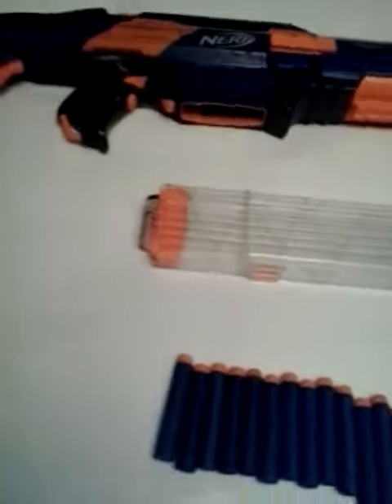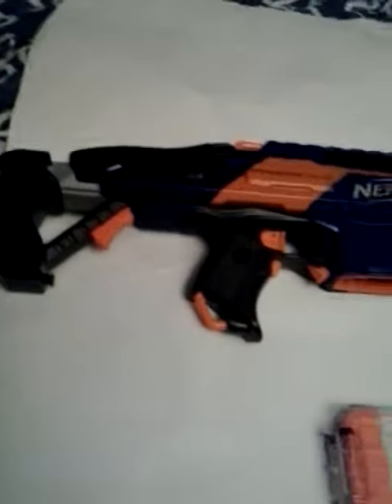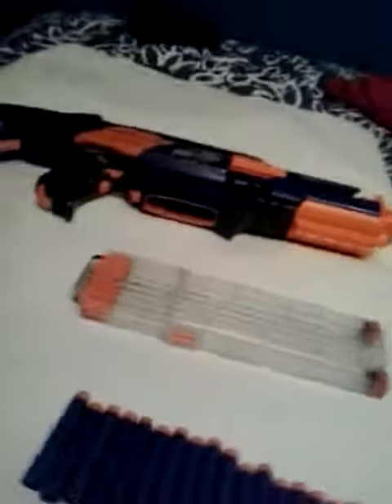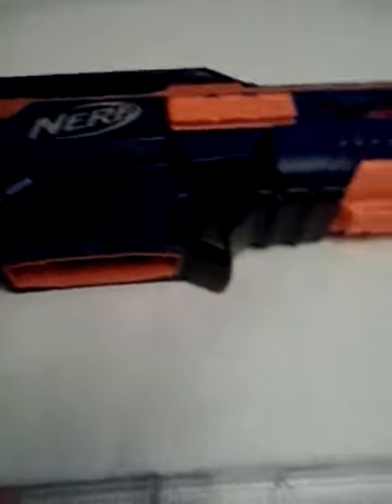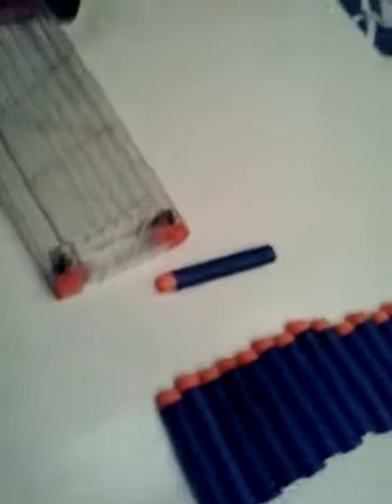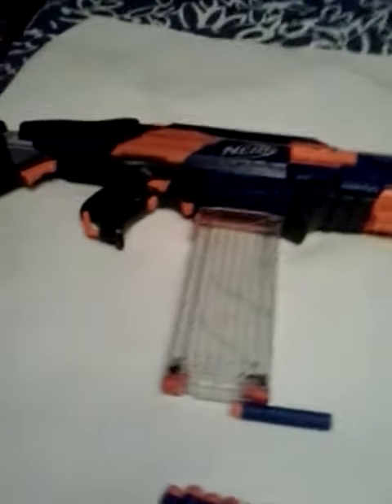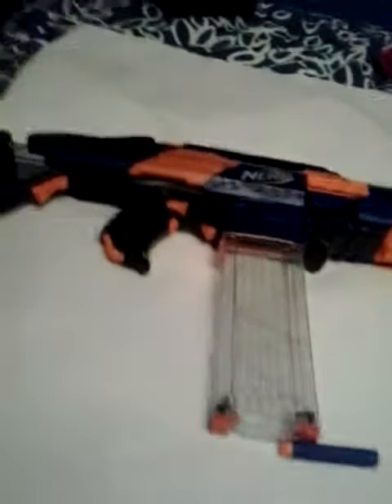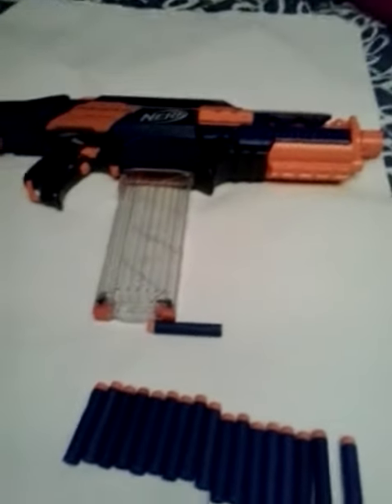my new nerf gun.